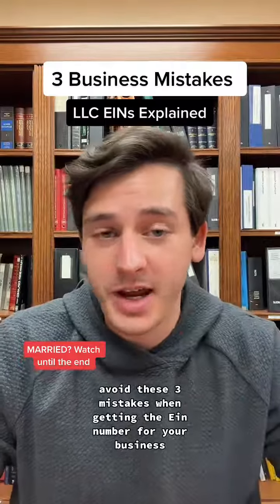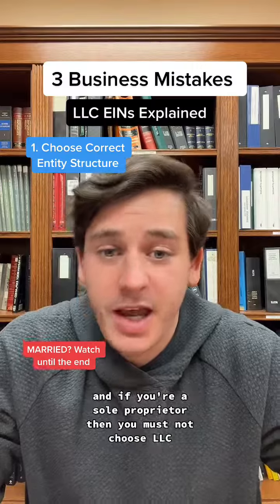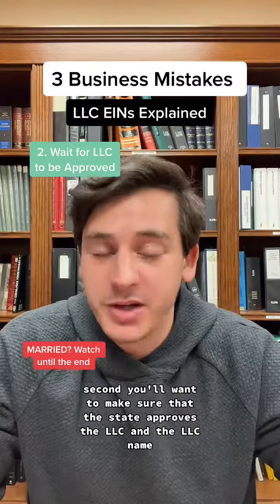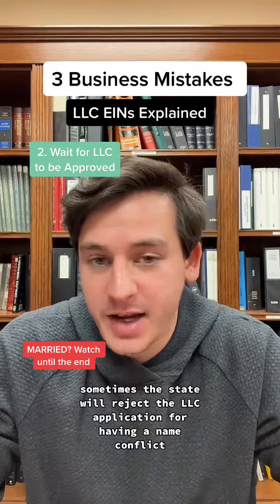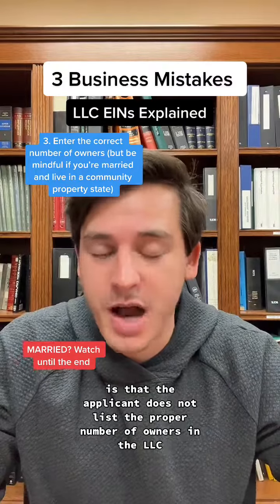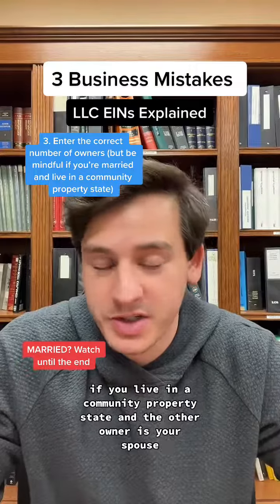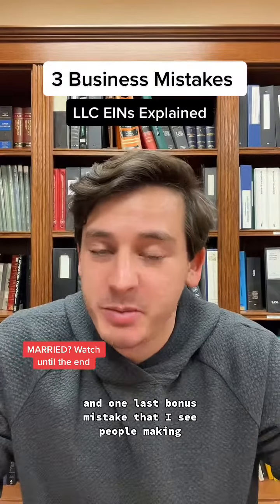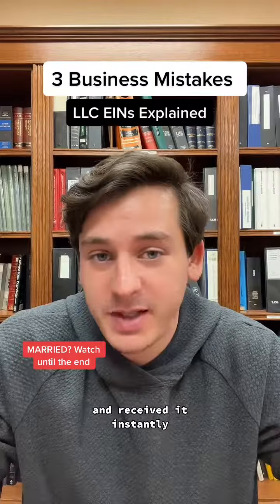Watch before LLC registration! 🚨 Dodge 3 common blunders & secure your EIN properly! 💼💡LLCTips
Avoid making these 3 mistakes if you plan on registering an LLC on your own and getting the EIN number

I help entrepreneurs from all over the world start or expand their businesses in the USA by registering and LLC or Corporation. As an entrepreneurs myself, I understand how exciting it is, but also how overwhelming and stressful it can be.

Fast Biz Law has multiple done-for-you packages to help you start or expand your business. Let us focus on the what we're good at so that you can focus on what you're good at.

I hope that my videos can help you learn how to get started with your LLC or Corporation and get everything properly set up so that you don't have expensive legal fees or complications down the road!

In addition to being a business lawyer, I am also an e-commerce entrepreneur that utilizes Amazon FBA, Walmart WFS, and Etsy to sell my private label products.

FastBizLaw.com